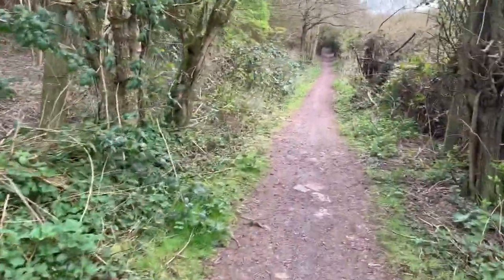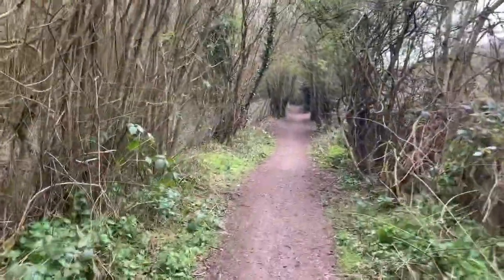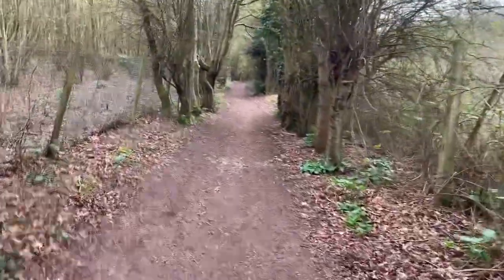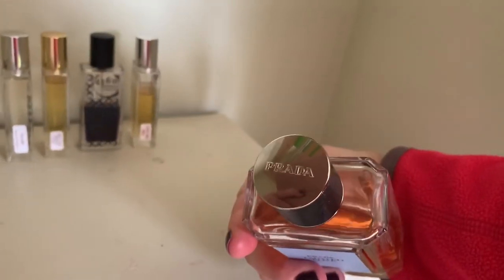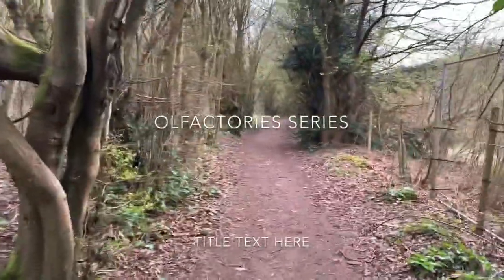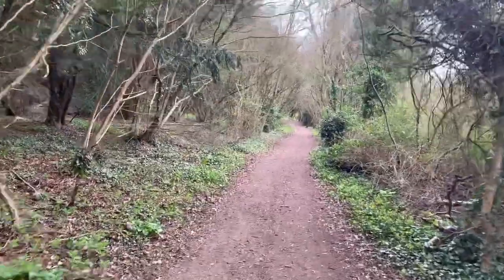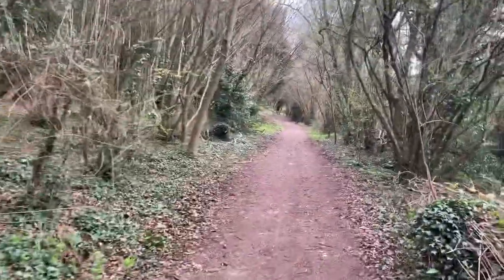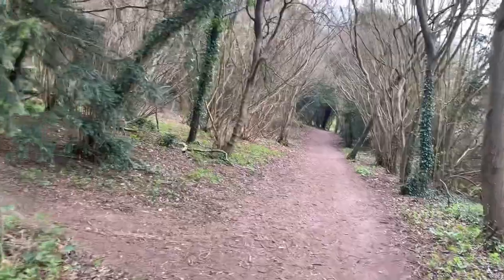Prada Tainted Love Fragrance Review walking in the woods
Prada Tainted Love from the Olfactories line fragrance review whilst taking a stroll through the woods.